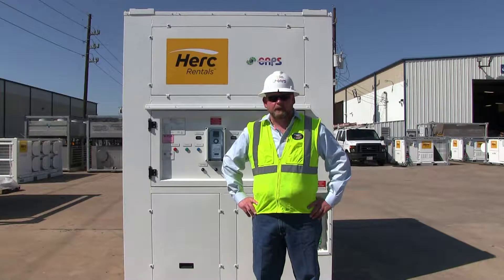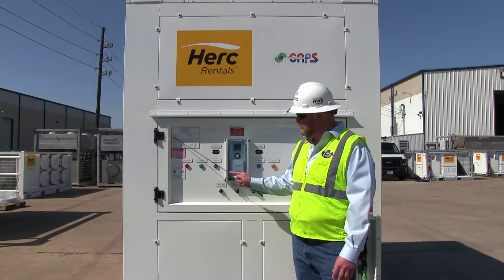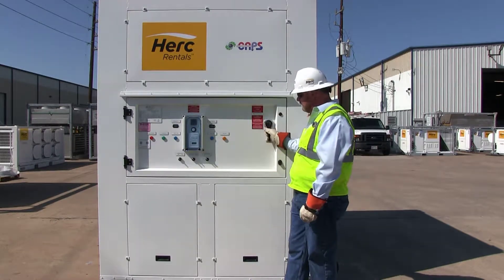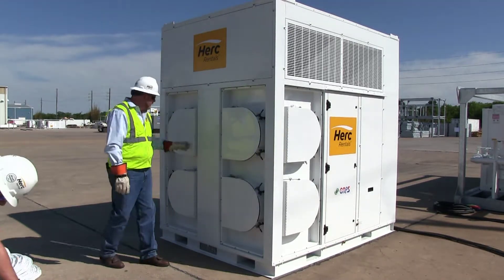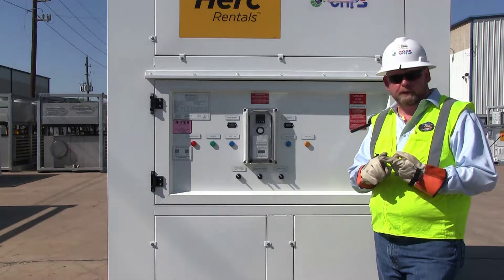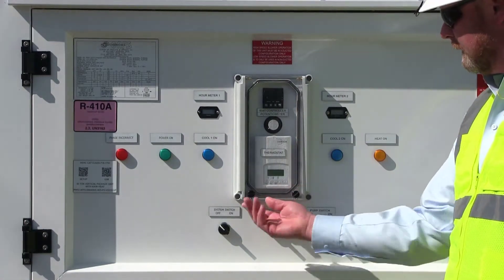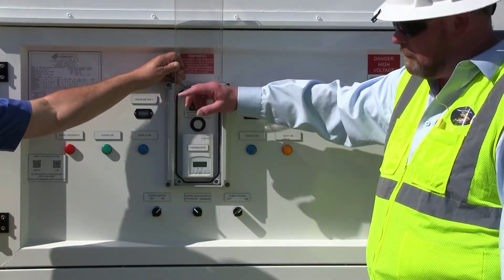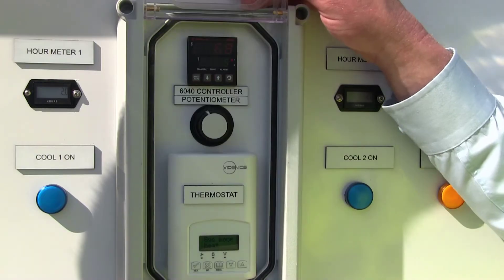30 ton Vertical Entertainment Unit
Custom Air Products & Services, Inc. (CAPS) is your global business solution for ALL HVAC Needs. CAPS is a full-service HVAC company that specializes in the design, construction, installation, modification, and servicing of industrial and commercial air conditioning equipment. CAPS values its customers and is committed to providing custom design and quality workmanship at competitive prices for a wide range of industries.